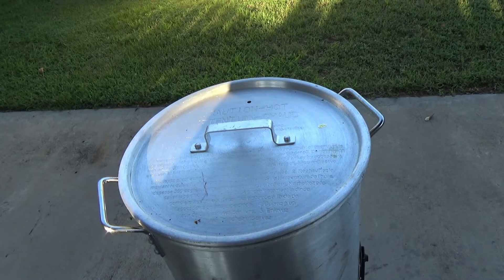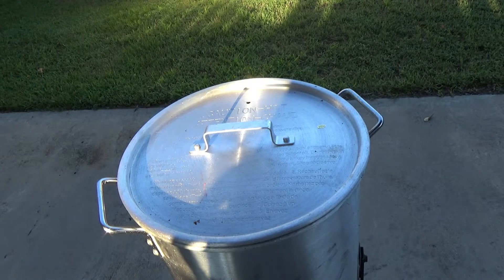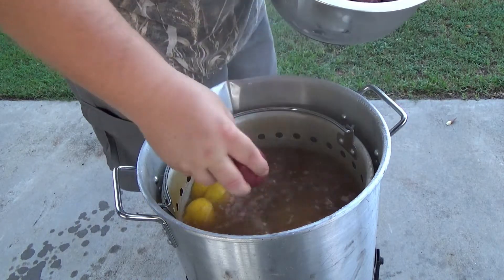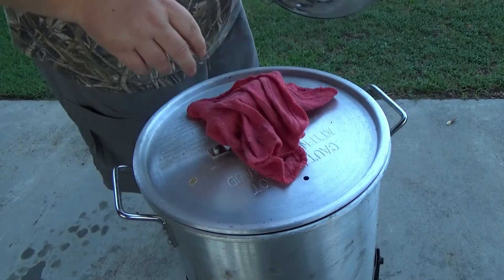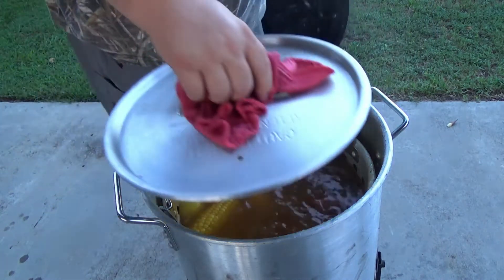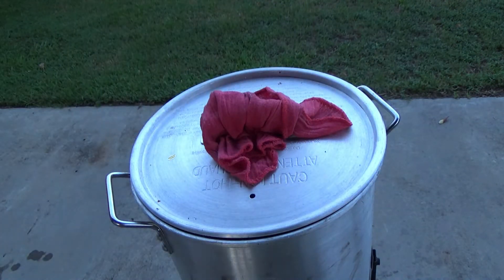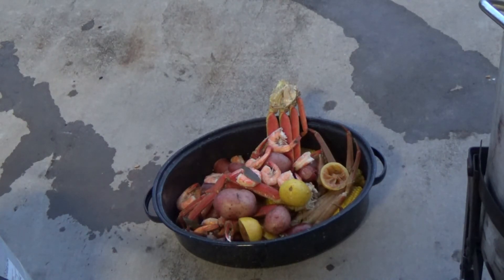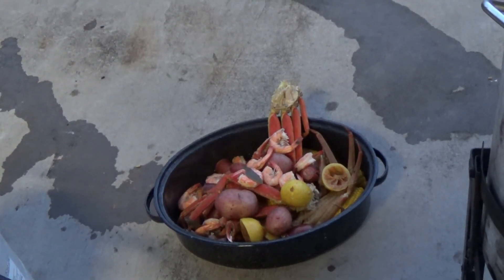LOW COUNTRY SHRIMP BOIL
So today my wife asked for her favorite meal a Low Country Shrimp Boil for our 32nd Wedding Anniversary, there are many variations of this, but this is the one she likes. hope ya'll enjoy.

Filming Gear:
Sony HDR-CX440
Panasonic DMC-FZ50